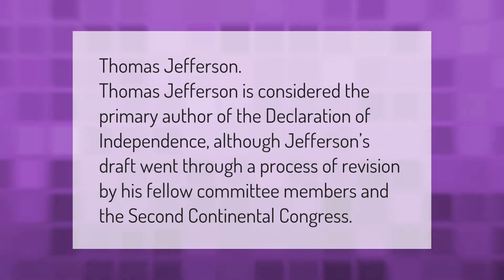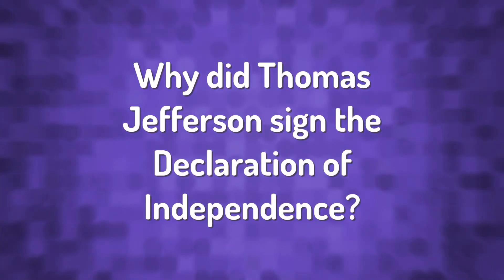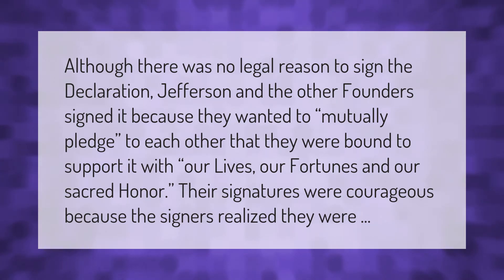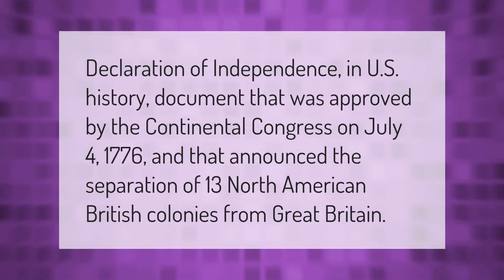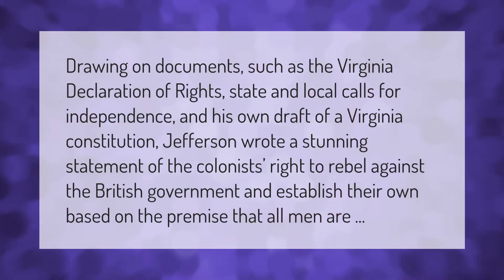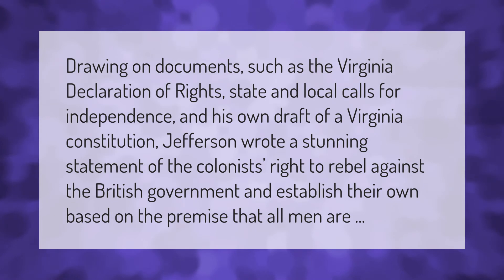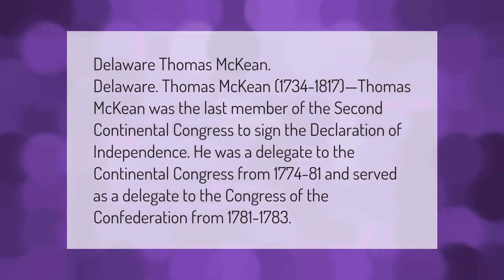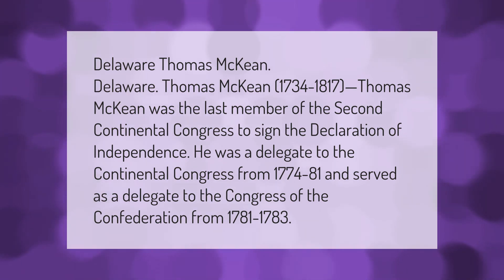Who was the main author of the Declaration of Independence?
00:00 - Who was the main author of the Declaration of Independence?
00:33 - Why did Thomas Jefferson sign the Declaration of Independence?
01:03 - What was in the Declaration of Independence?
01:31 - What did Thomas Jefferson say in the Declaration of Independence?
02:01 - Who signed the Declaration of Independence last?

Laura S. Harris (2021, January 15.) Who was the main author of the Declaration of Independence?
    AskAbout.video/articles/Who-was-the-main-author-of-the-Declaration-of-Independence-210663